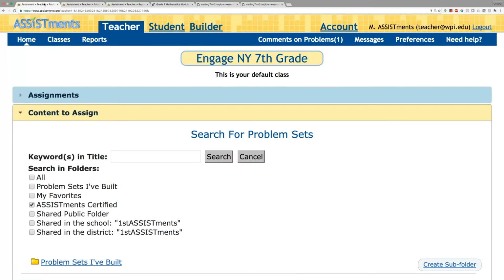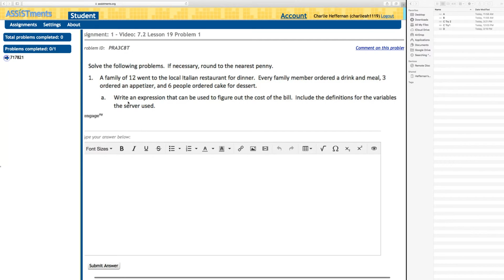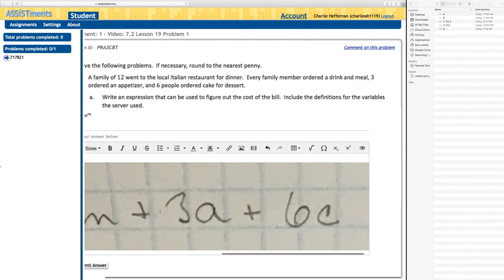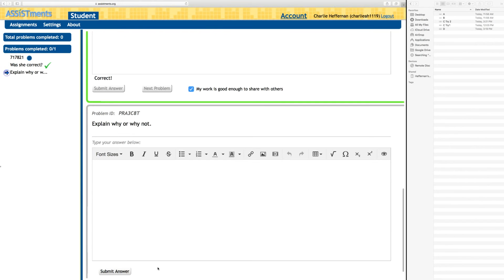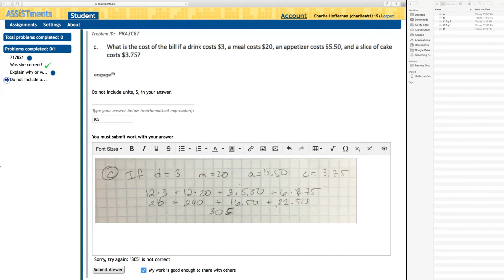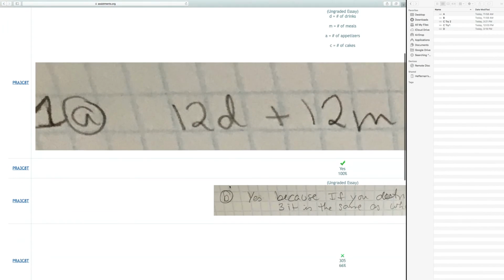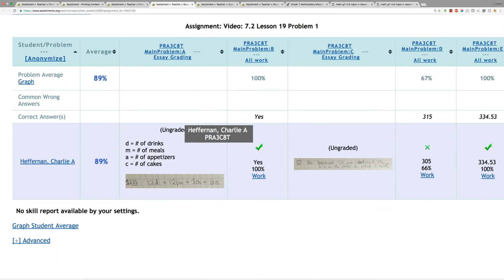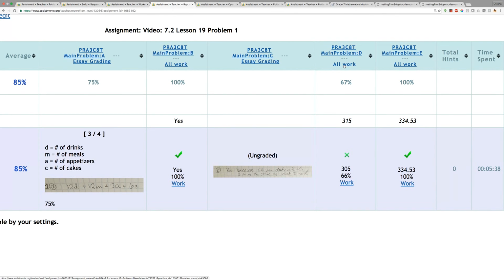Show Work with Engage NY and ASSISTments